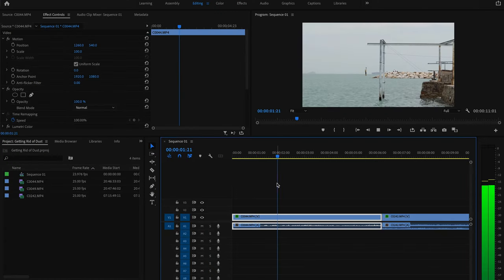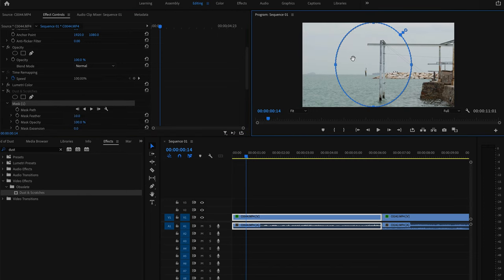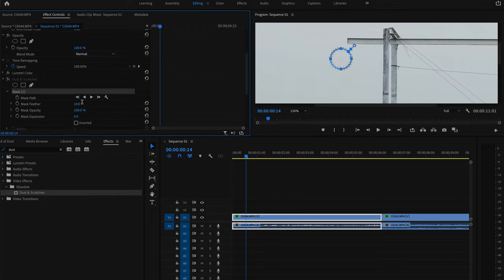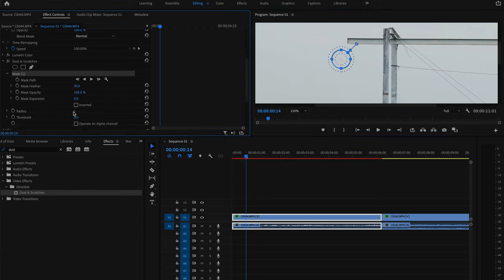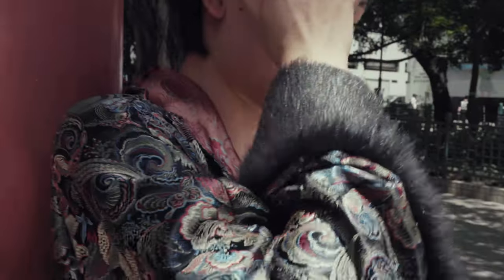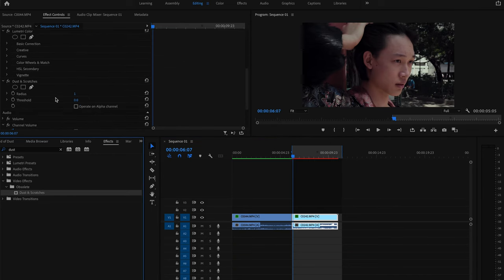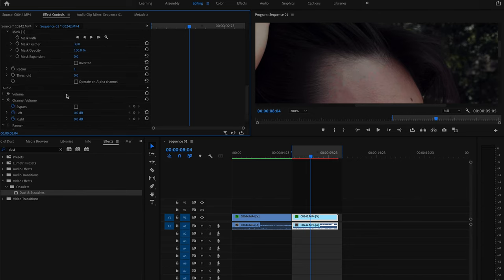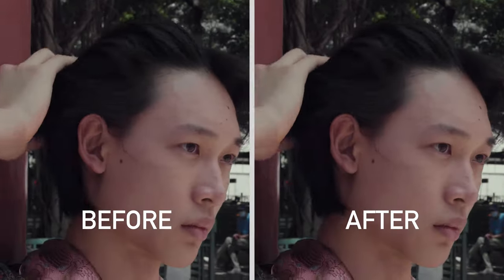How to Remove Dust Particles From Your Video | Premiere Pro Tutorial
So you go out on a shoot, and are really excited because you've just got this amazing footage, you are 100% sure everything looks great, but then you notice a little dust particle on the middle of your screen. At first you panic, and curse that little dust particle, but don't worry, there is a great way to fix your footage really easily in Premiere Pro using the dust & scratches effect.

Music
Aurora (with Josh Jacobson & iamalex) by The Field Tapes